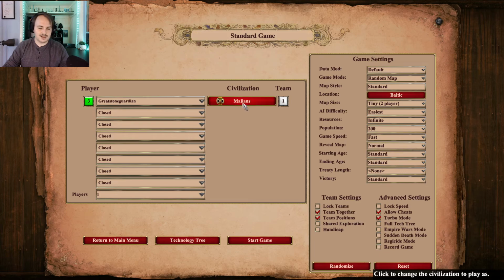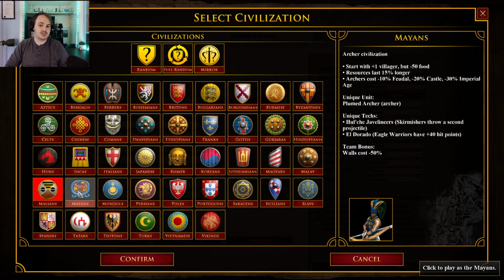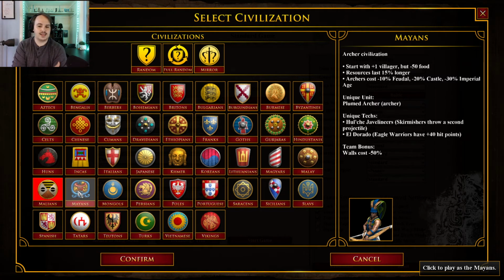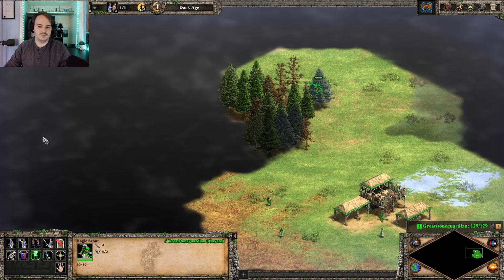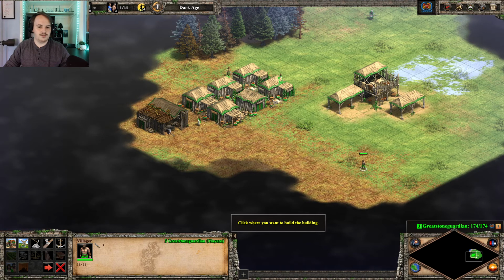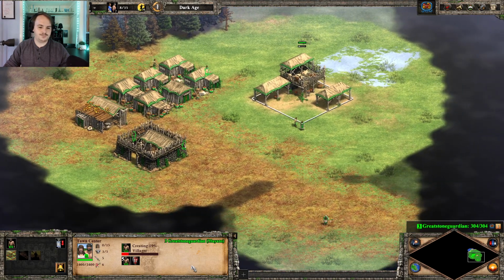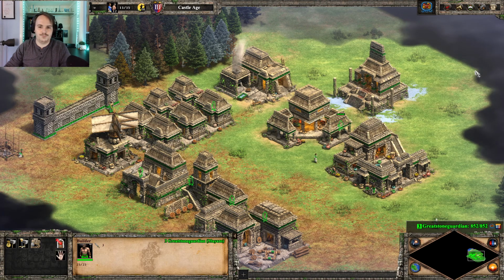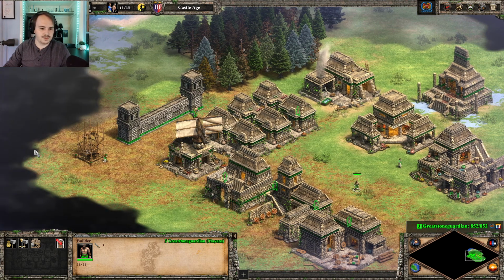Age of Empires 2: Definitive Edition: Faction Focus: Mayans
In this faction focus we take a look at the Mayans of AOE 2.